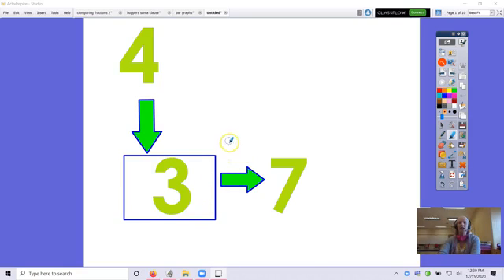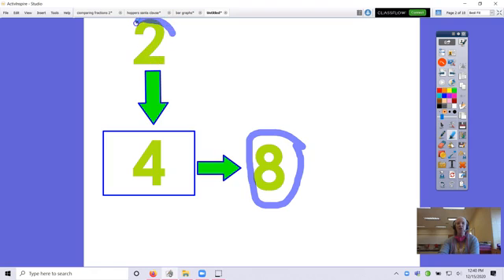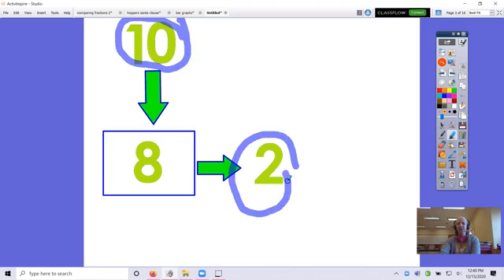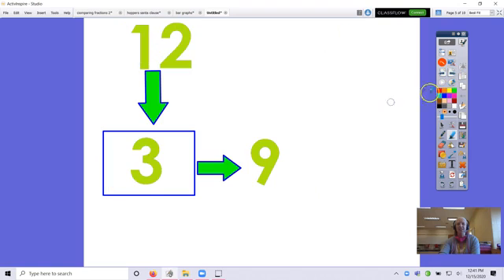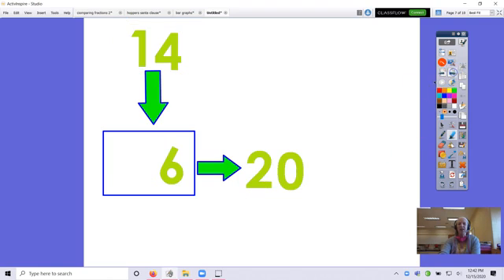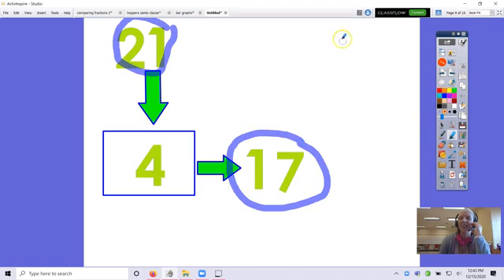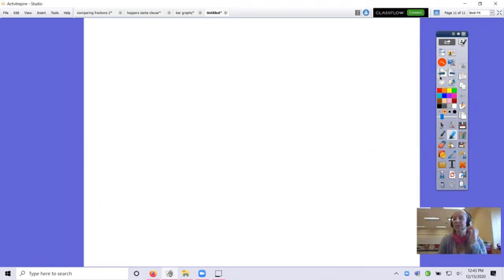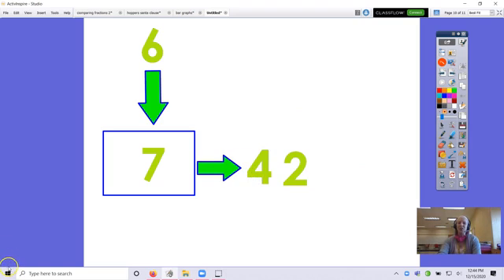Fun game for math